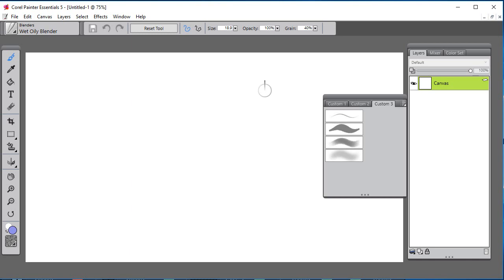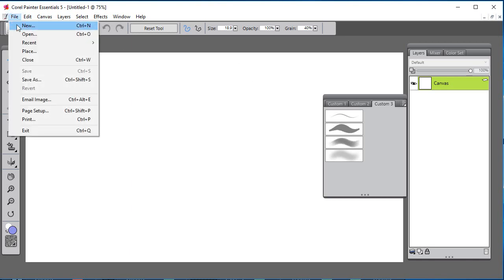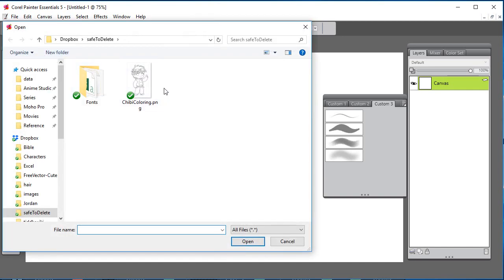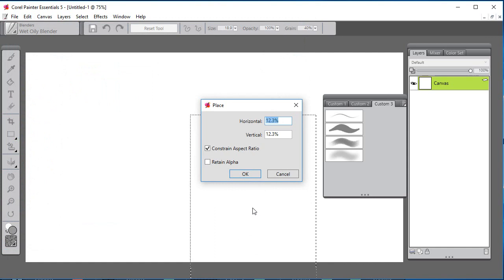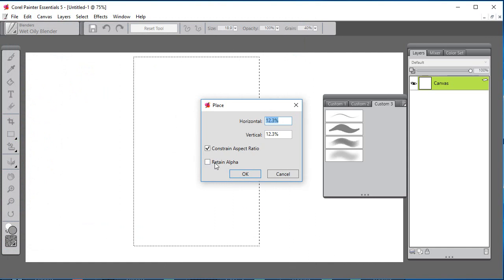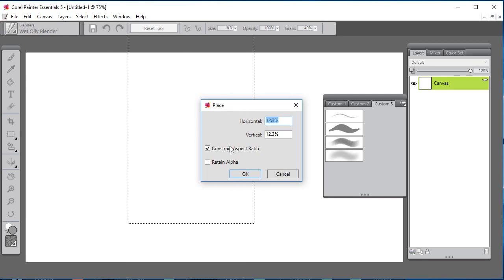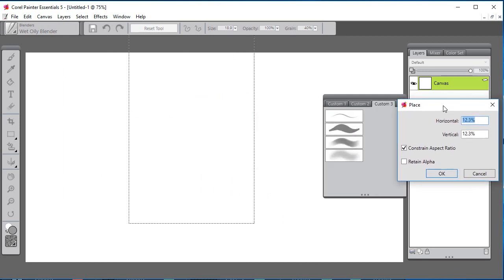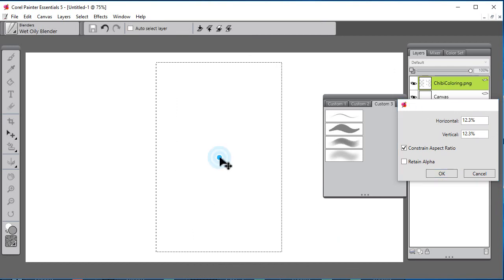Import - Importing an image as a layer in Corel Painter Essentials